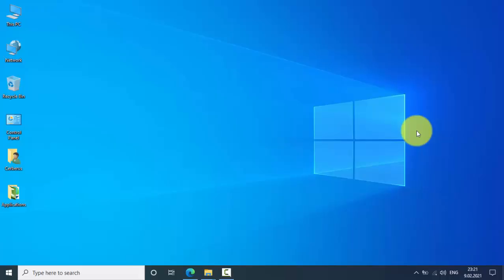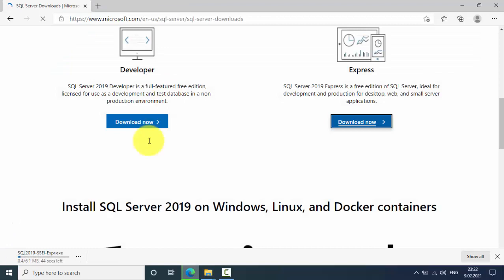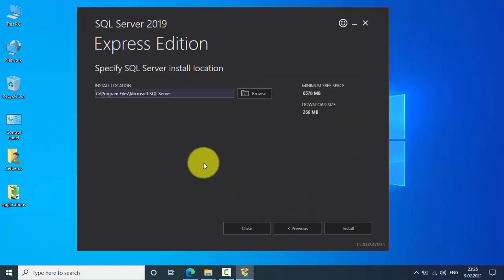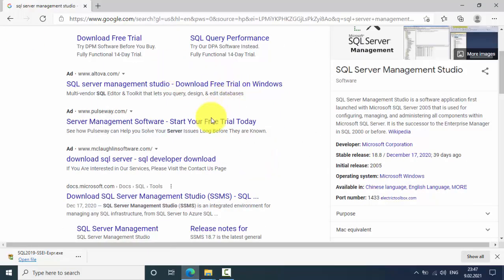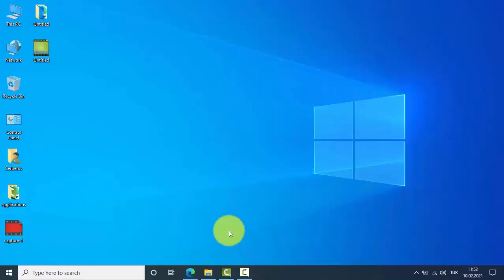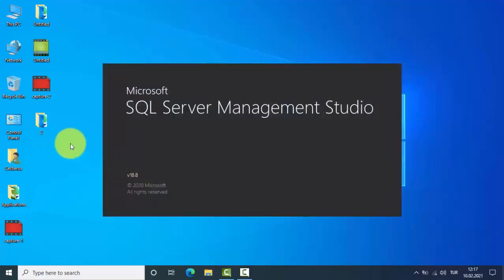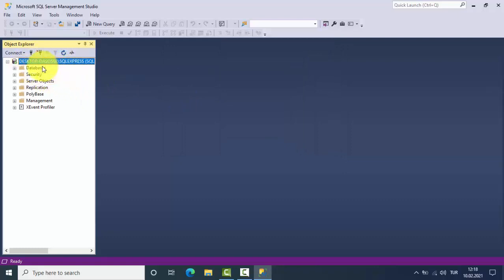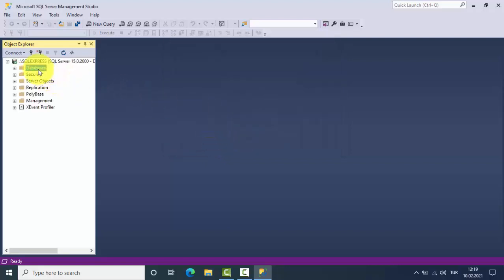How to install SQL Server and SQL Management Studio